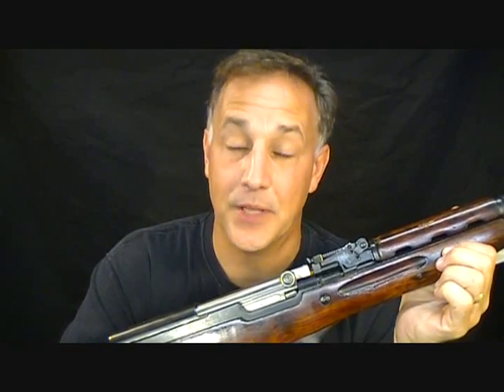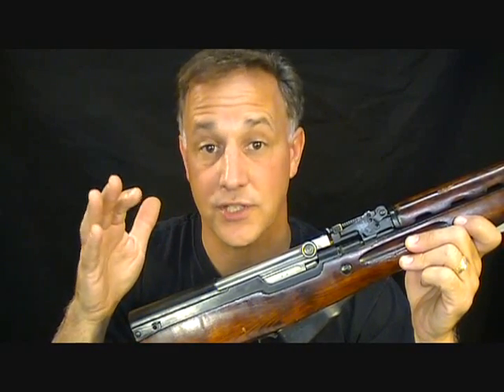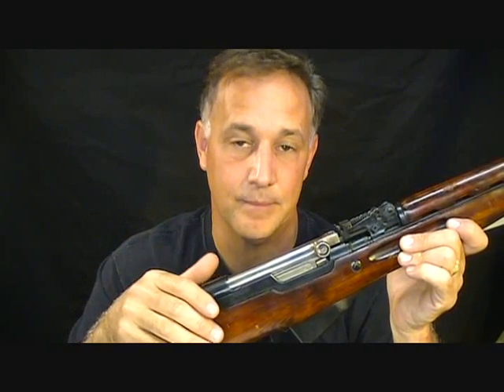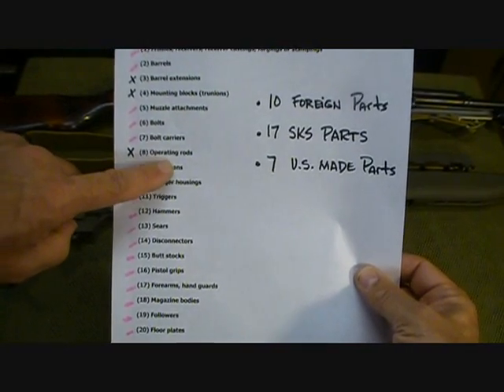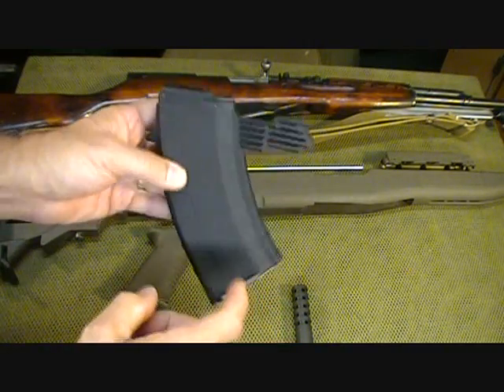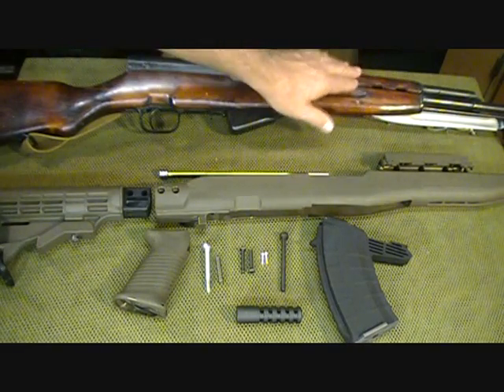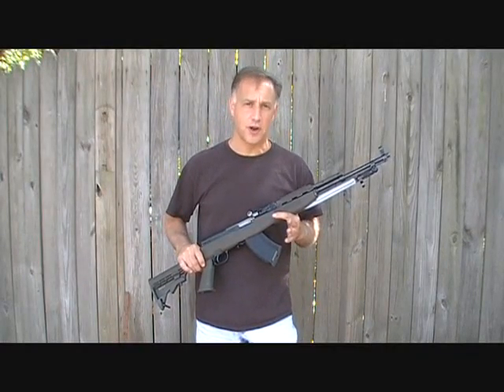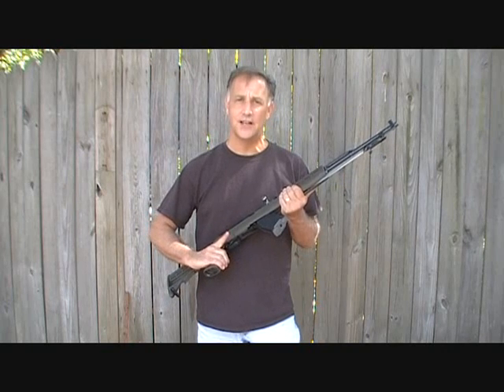Making the SKS Rifle 922r Compliant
Fun Gun Reviews Presents: "Making your SKS Rifle 922r Compliant" using the Tapco Intrafuse Rifle System Compliance kit. A simple way to update your SKS rifle into the 21st century and be legal.

(1) Frames, receivers, receiver castings, forgings or stampings
(2) Barrels
(3) Barrel extensions  XXX
(4) Mounting blocks (trunions) XXX
(5) Muzzle attachments (Only threaded Barrels)
(6) Bolts
(7) Bolt carriers
(8) Operating rods XXX
(9) Gas pistons
(10) Trigger housings
(11) Triggers
(12) Hammers
(13) Sears
(14) Disconnectors
(15) Butt stocks
(16) Pistol grips
(17) Forearms, hand guards
(18) Magazine bodies
(19) Followers
(20) Floor plates
Thanks fo watching~